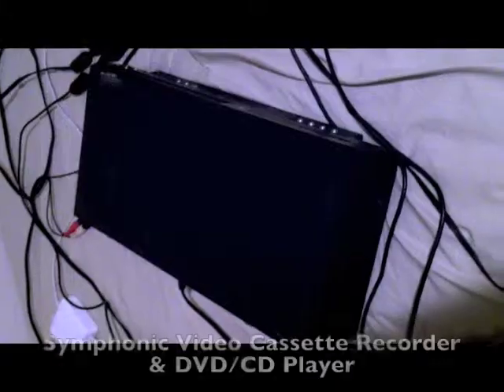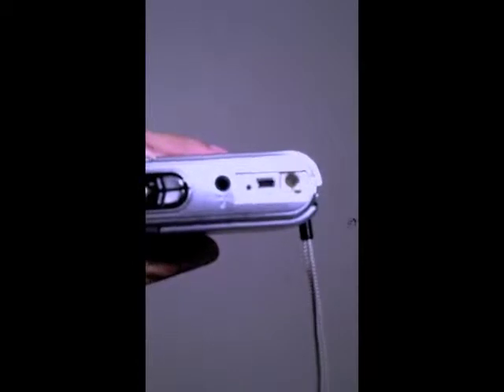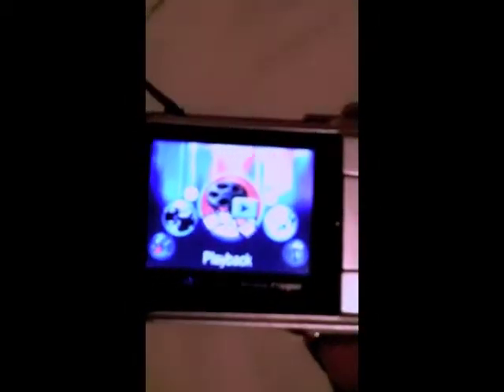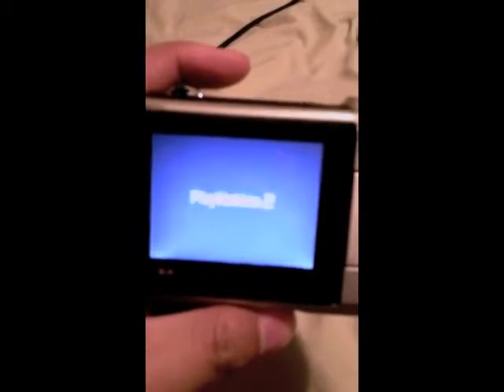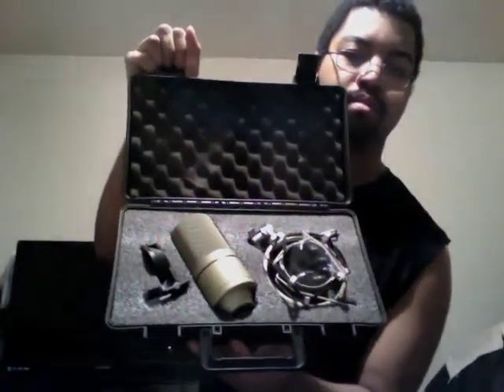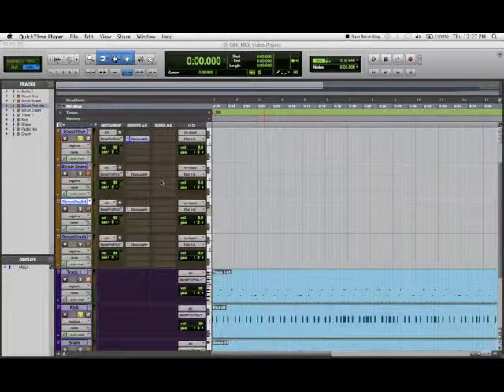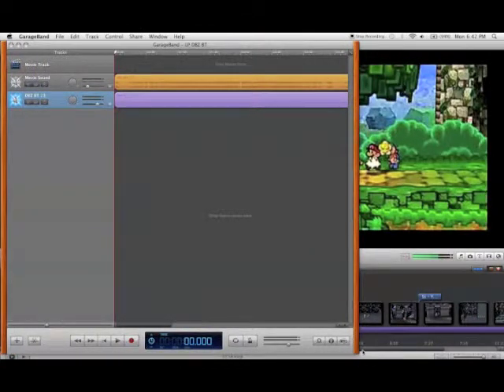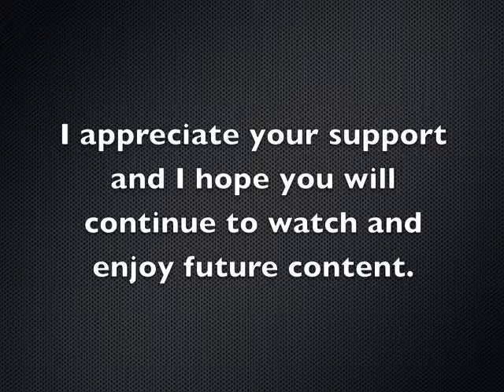VanTX89 - How I Make Let's Plays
Several of my subscribers have asked me "How do you make LPs?" Usually I have commented with the response, but now I've decided to take time out to show you.